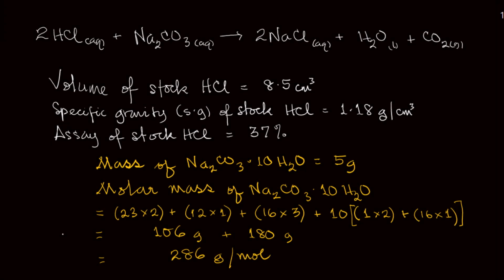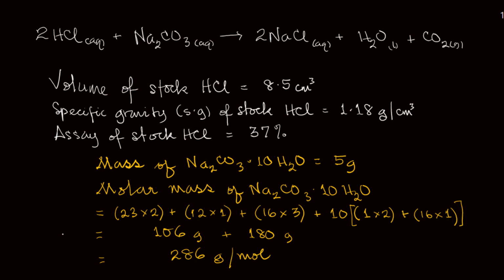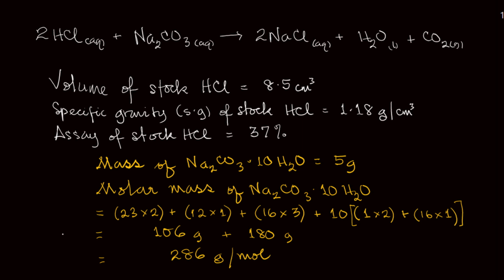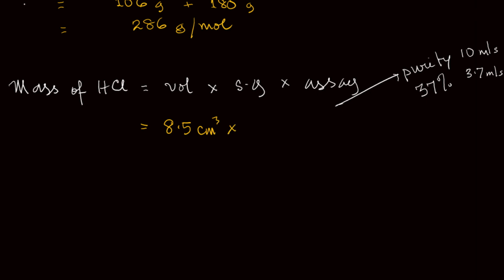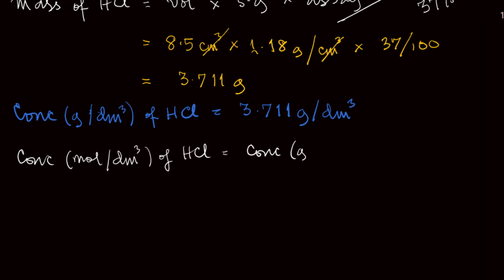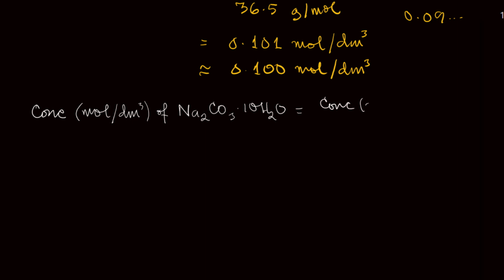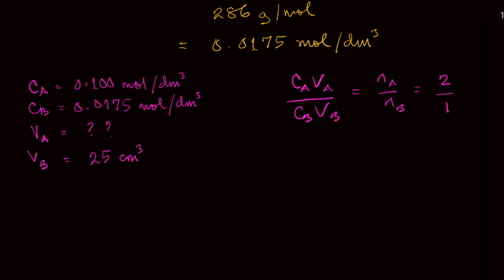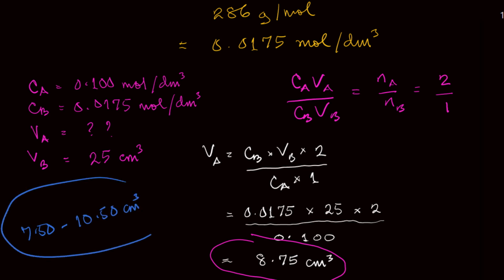2025 WAEC Chemistry Practical | How to Determine Your Titre Value WIthout Titrating (FOR TEACHERS)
This video rxplains how to determine the titre value of the volumetric analysis of the 2023 WAEC Chemistry Practical between hydrochloric acid and sodium trioxocarbonate IV decahydrate without carrying out the titration